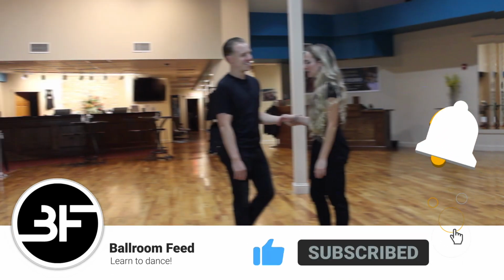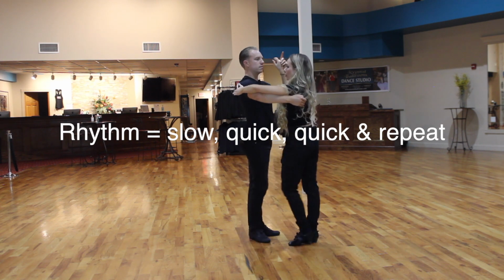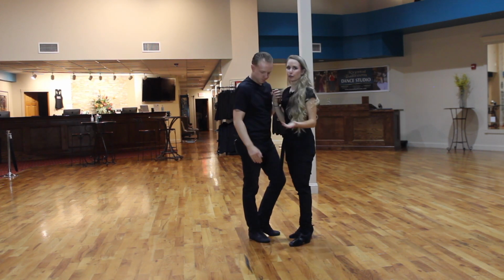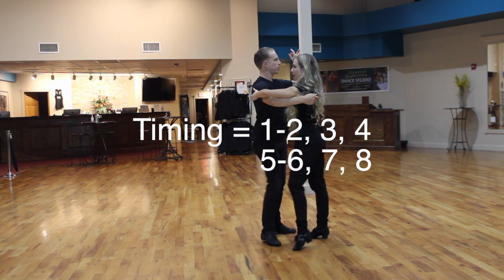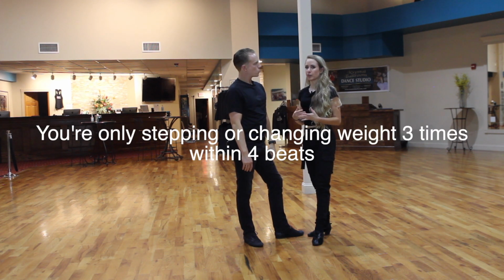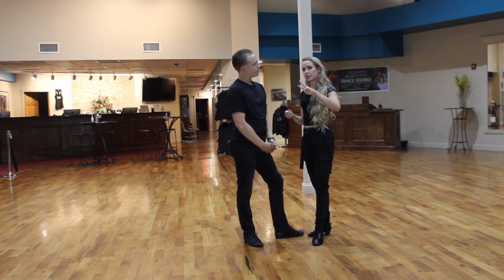How to Count Rumba Music | American Rumba Edition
How to Count Rumba Music - The American rumba is a beautiful slow dance perfect for weddings and parties, but can be difficult to dance in rhythm to the music. Here we go through how to count rumba music for beginners and how to get on the rumba beat. If you're having trouble counting music in general check out our video below!

0:00 Chapters
0:19 - Rumba rhythm
0:50  - Rumba count
2:08 - Rumba timing with music
2:40 - Dance demo to rumba music
3:02 - Outro